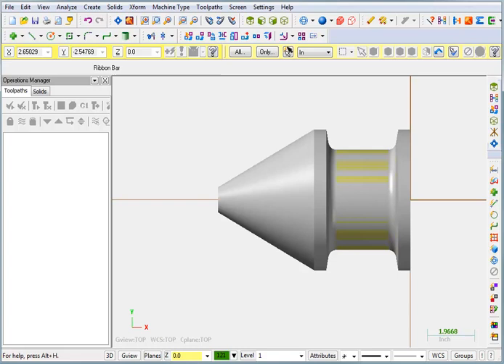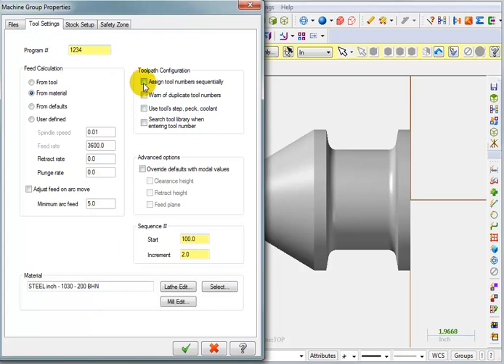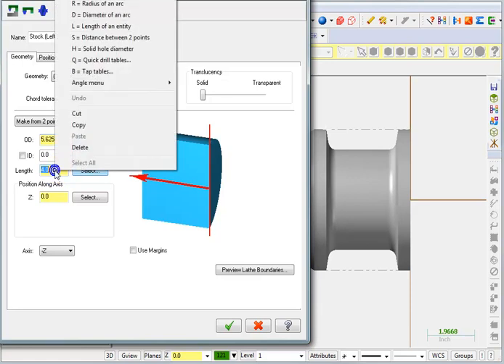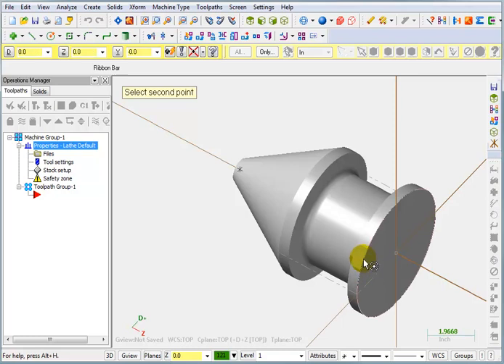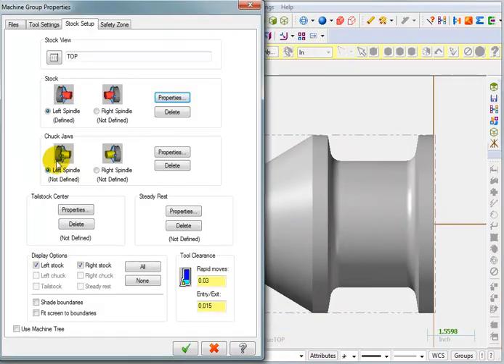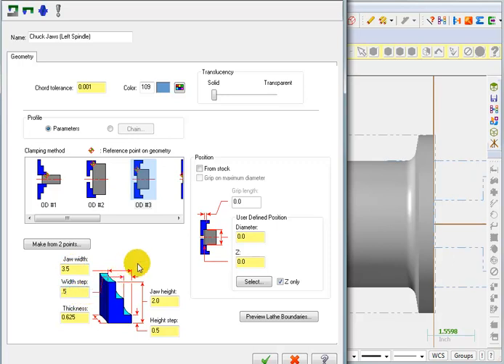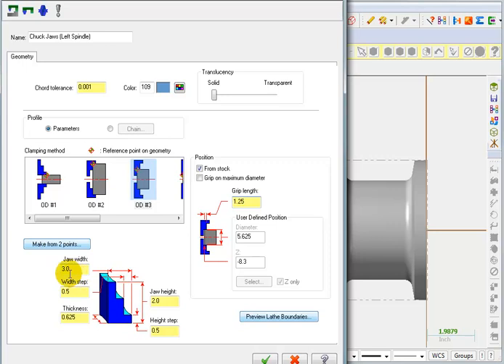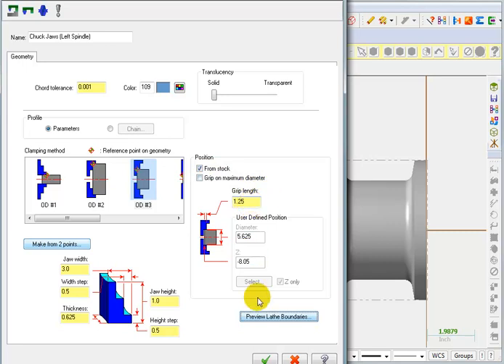Mastercam X6 Lathe - Job Setup. Stock, Chuck & Tail Stock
This is a sample video from our Mastercam X6 - Lathe Design & Machining training CD.

Selecting the machine & setting the stock is important for proper verification if the toolpath. The video shows you how to set the Stock Size, Chuck Jaw Type & Position, and Tail Stock Location.  This is one of  8 lessons in a project.